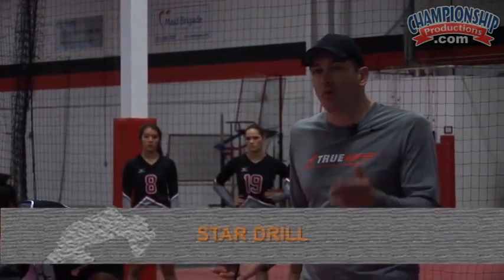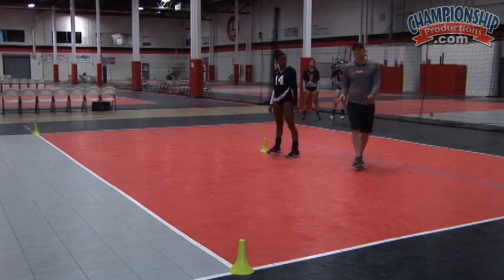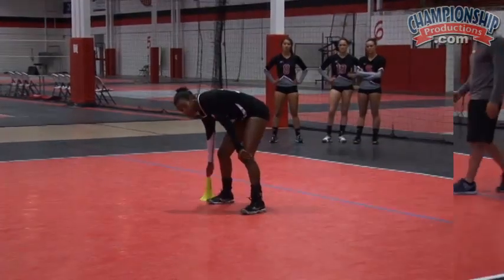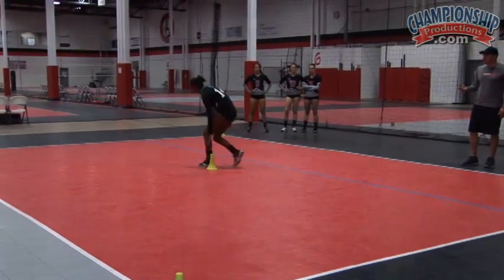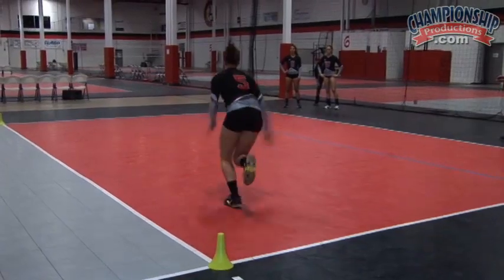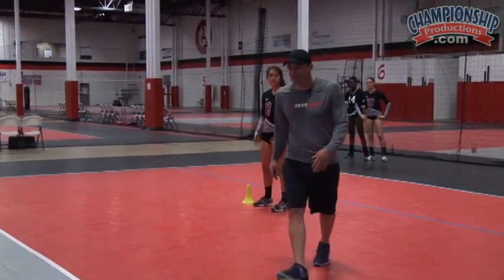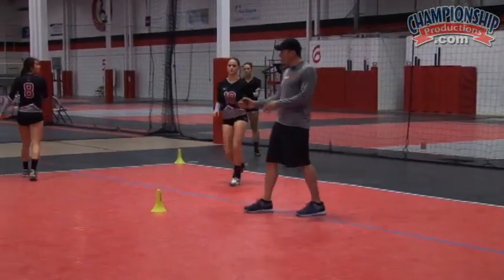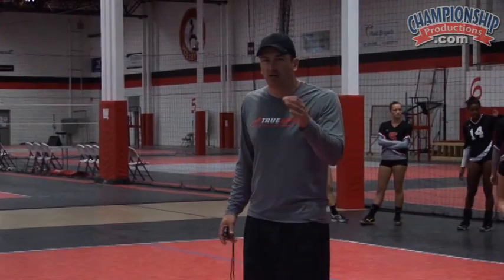Get to Every Ball with this Agility Drill from Rob Rose! - Volleyball 2015 #10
True Athlete Performance president Rob Rose presents a drill that is sure to cut down on the time it takes your players to change direction on the court. The “Star Drill” works on increasing athlete agility while continuing to face the net, which is an essential part of effective volleyball.